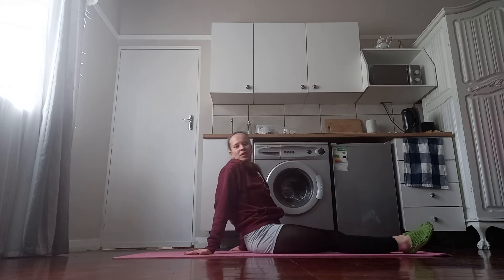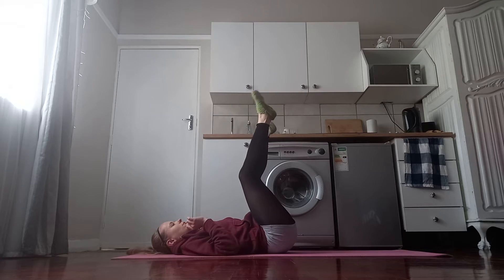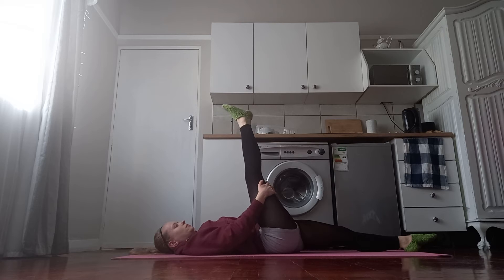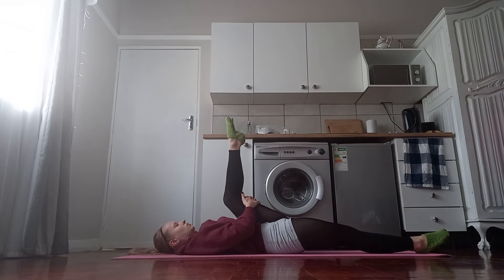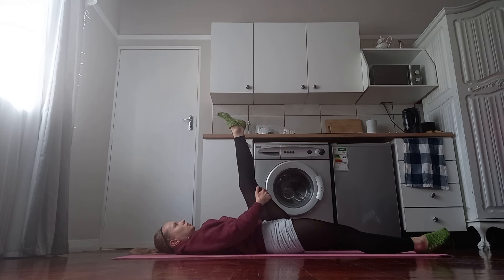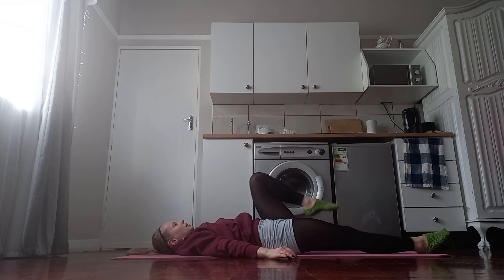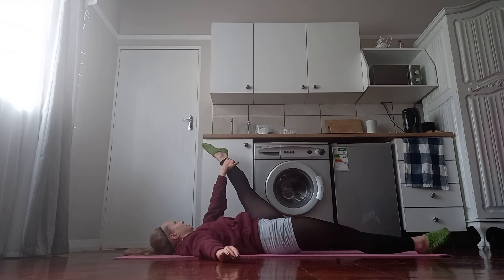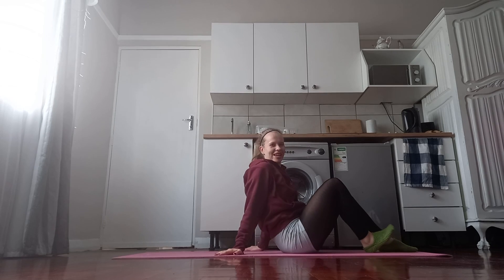May Stretching Challenge Day 25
Short stretching flow with a focus on hamstring flexibility